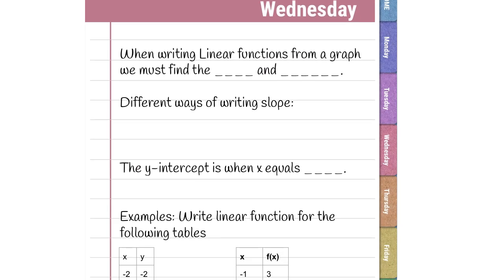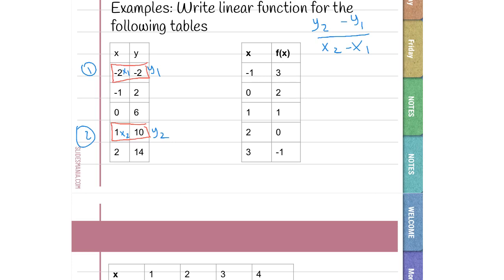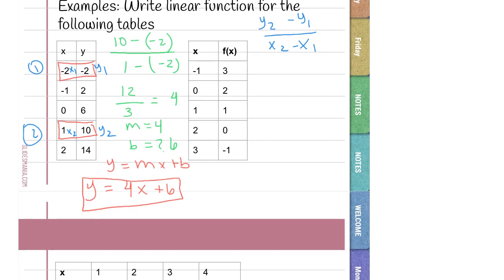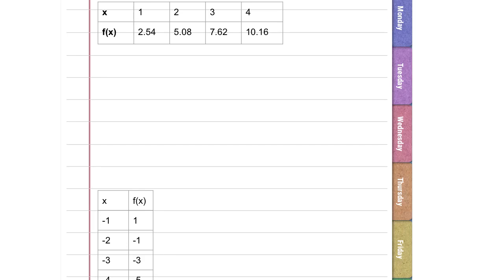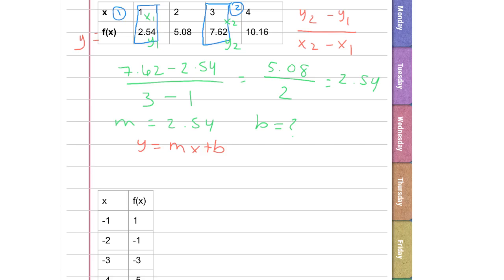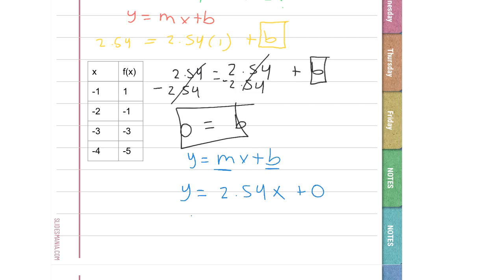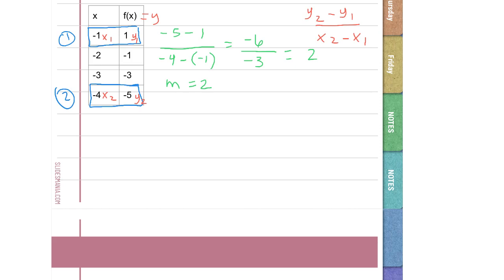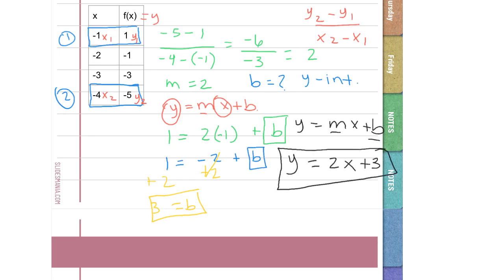Writing linear functions from tables